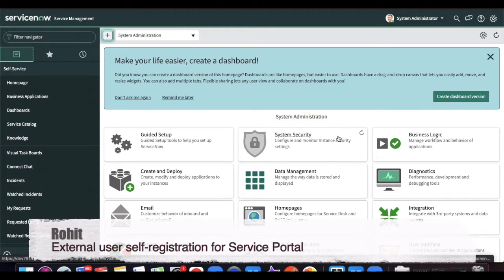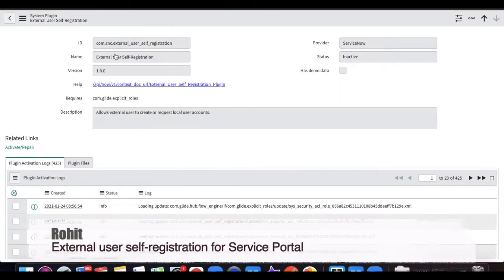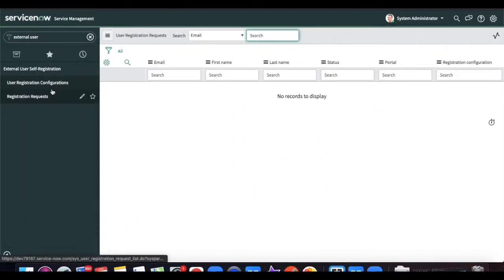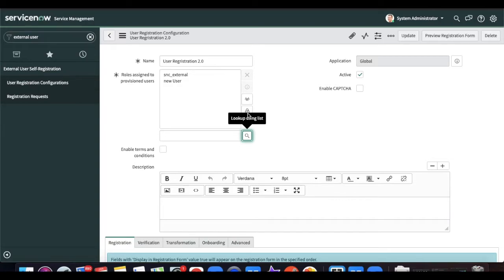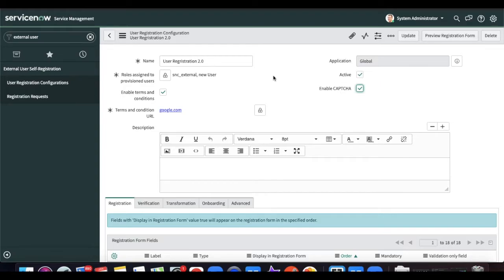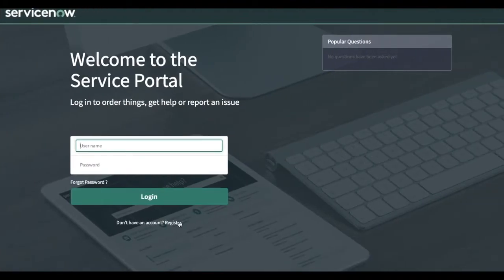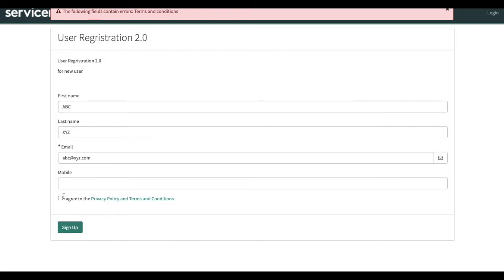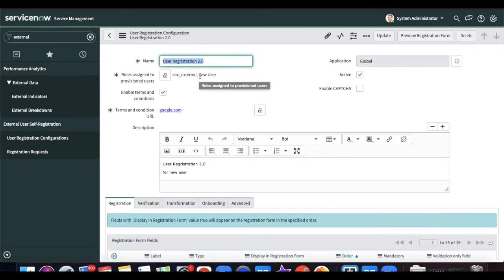Enable external user self-registration for Service Portal